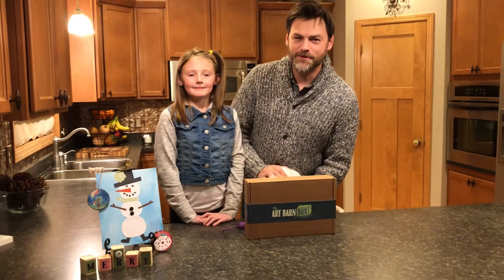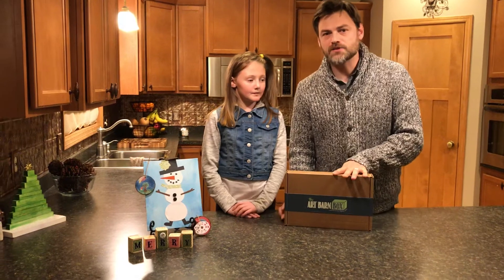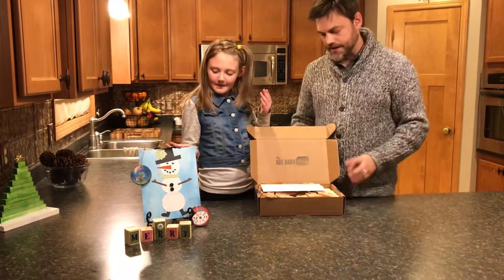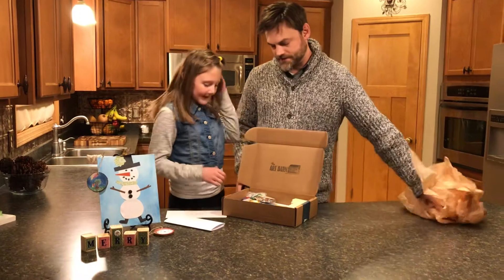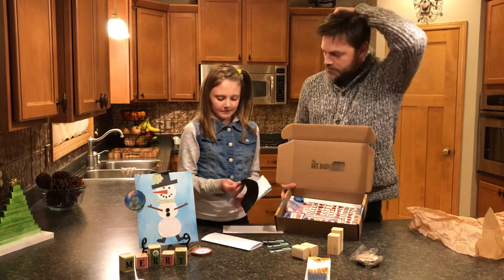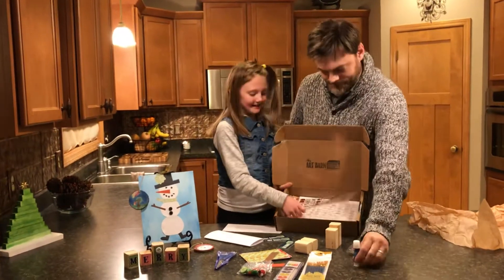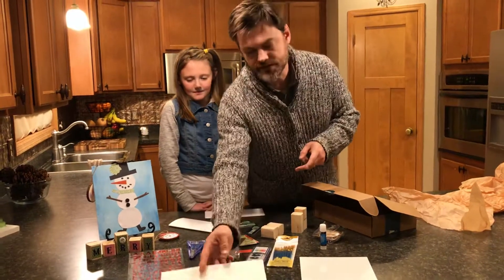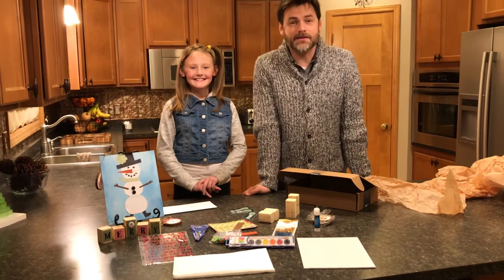Northfield Art Barn December 2019 box: Opening the box!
In this video we open the 2019 December box from the Northfield art barn. Take a look and see what’s inside the box this month!